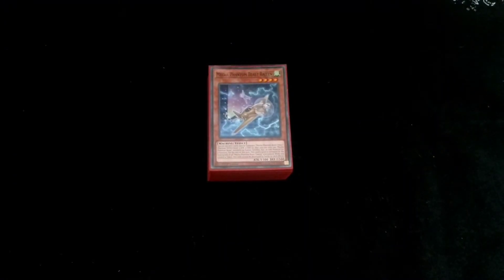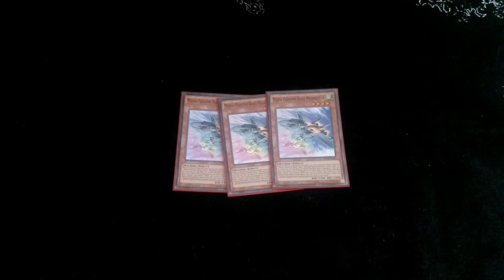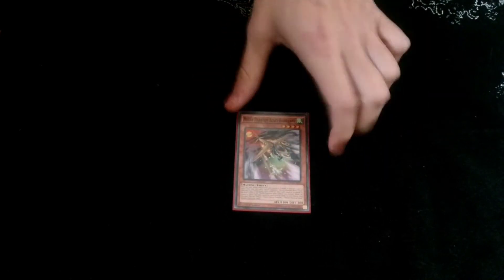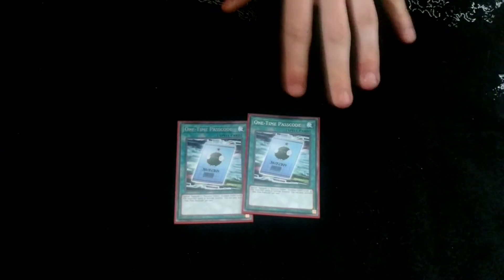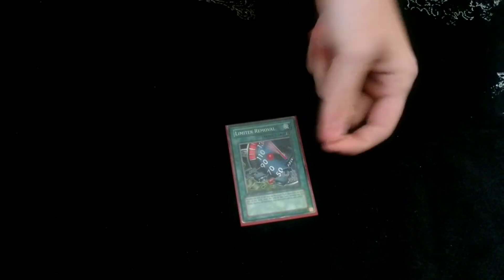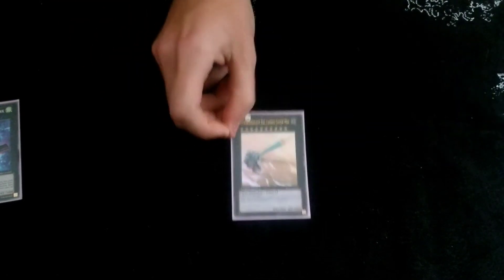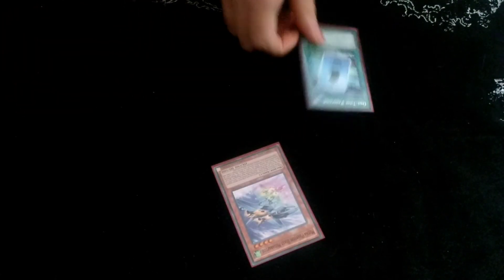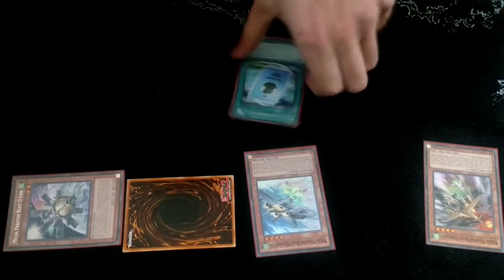Mecha Phantom Beast Deck Profile Post Nov. 6 Ban List - We Actually Have an Extra This Time?!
A little Deck Profile fun for our viewers!
Or pick them up from us on TCGplayer!